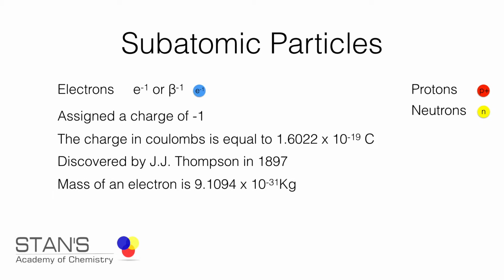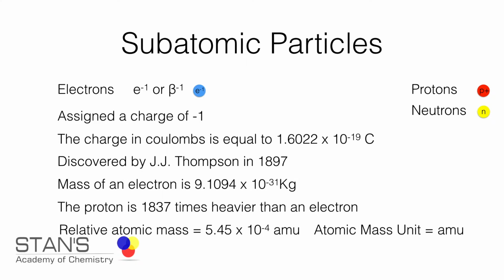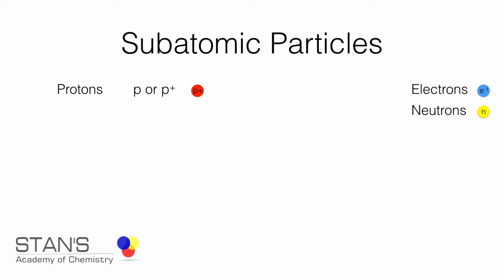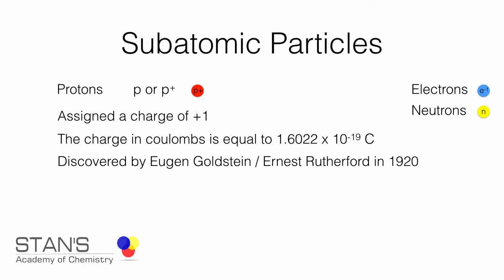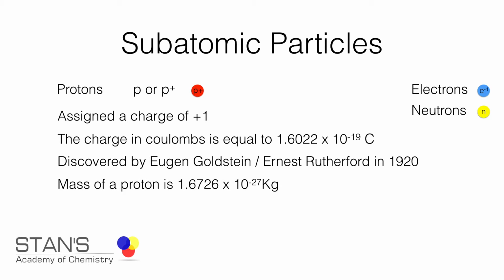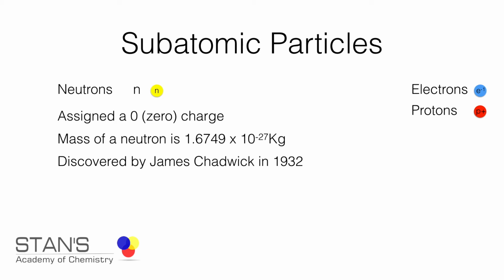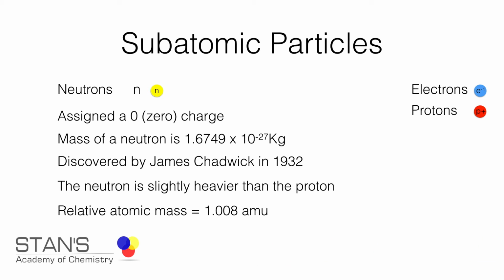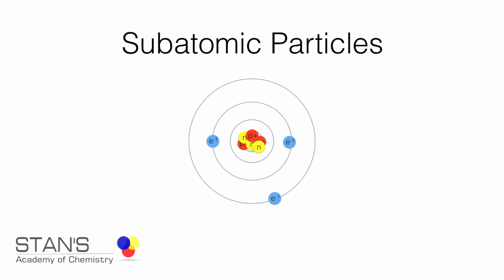Subatomic Particles | Atomic Theory | Stans Academy of Chemistry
Subatomic Particles | Atomic Theory
Introduction to protons, electrons and neutrons.
Provides information on discovery, scientist who discovered, physical data like charge, mass and atomic mass unit values
Lesson 01
JJThompson, Ernest Rutherford, Goldstein,